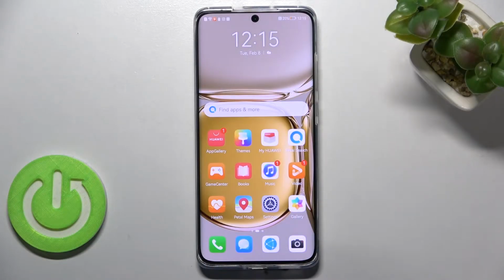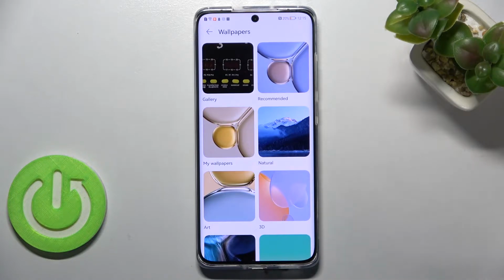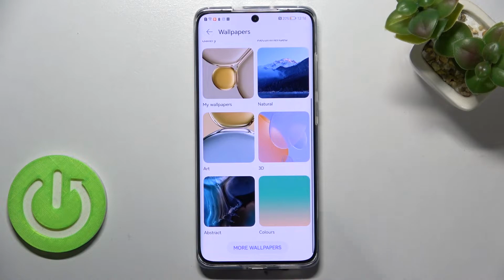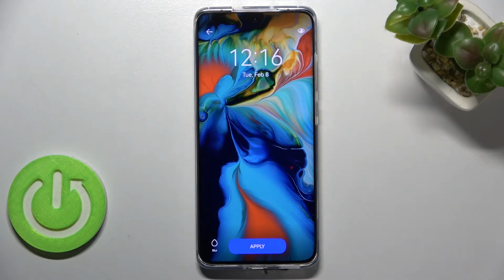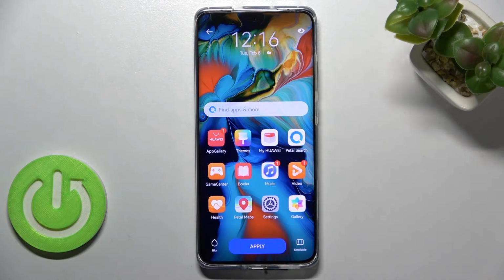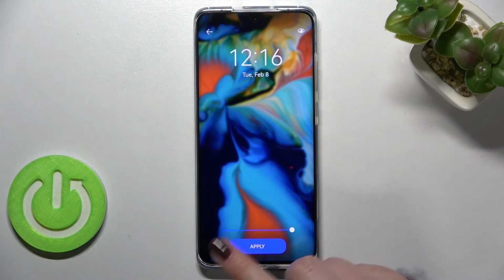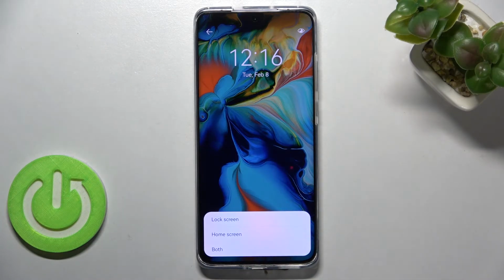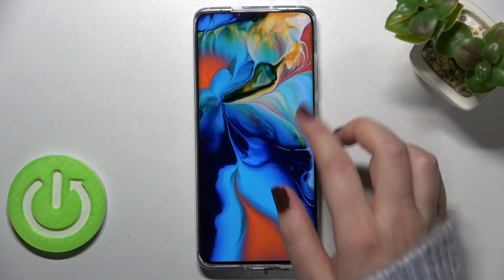How to Change Wallpaper on HUAWEI P50 Pro - Change Default Wallpaper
Find out more info about HUAWEI P50 Pro:
If you want to change the default wallpaper on your HUAWEI P50 Pro, but don't know how to do it, you should watch this video tutorial. Our expert will show you how to open the Home screen and wallpaper settings, then she'll present you a wide range of wallpapers that you can set on your device. Next, you will learn how to apply a new wallpaper to the home or lock screen and how to adjust the wallpaper. If you want to know more about your HUAWEI P50 Pro, go to our YouTube channel.

How to change wallpaper on HUAWEI P50 Pro? How to set a new wallpaper on HUAWEI P50 Pro? How to change lock screen wallpaper in HUAWEI P50 Pro? How to change home screen wallpaper on HUAWEI P50 Pro? How to change default wallpaper on HUAWEI P50 Pro?